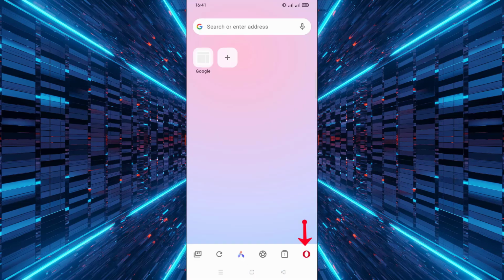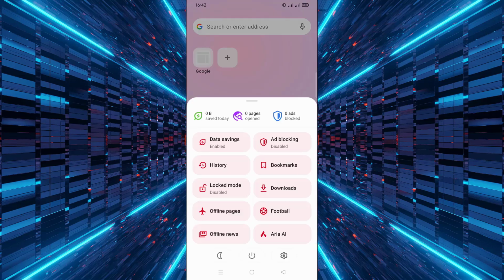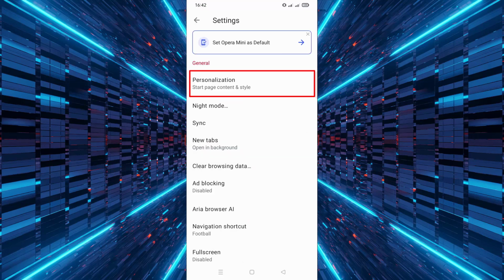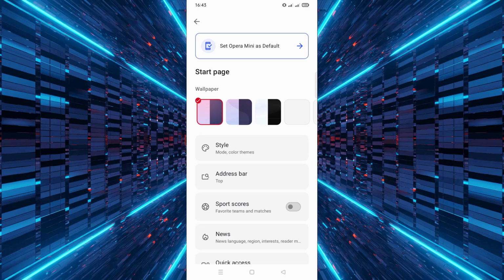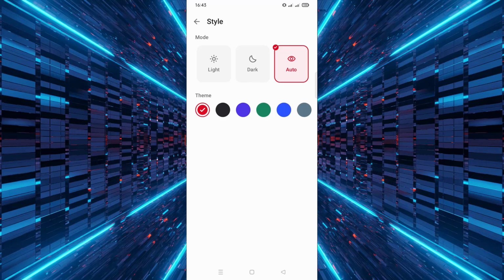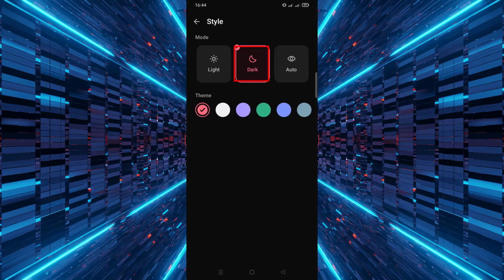How to Enable Dark Mode on Opera Mini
🌟 Today, I will show you how to enable Dark Mode on Opera Mini quickly and easily.
📱 Opera Mini offers a dark theme to make browsing more comfortable, especially at night.
🛠️ In this step-by-step tutorial, you will learn exactly where to find the Dark Mode setting.
🌙 Switching to dark mode can save battery life and reduce eye strain.
⚡ Follow this guide carefully to transform your Opera Mini experience.
📈 Enabling dark mode can also make your browsing feel faster and more immersive.
🎯 This tutorial is perfect for beginners who want a better browsing experience.